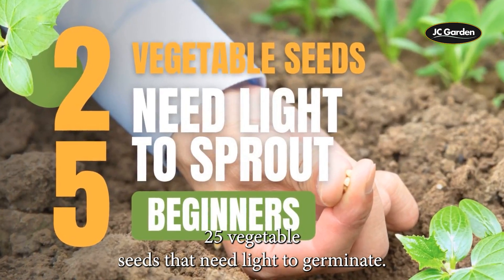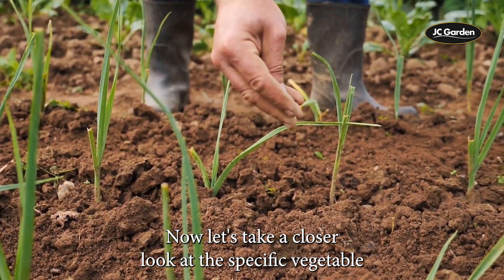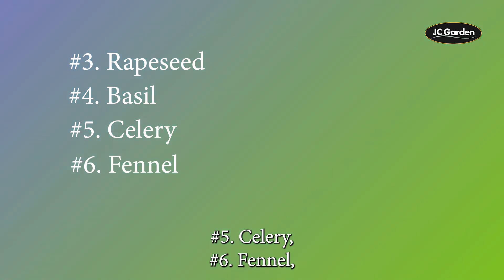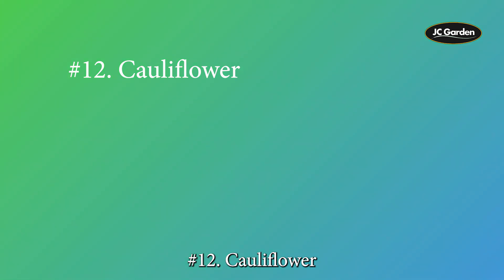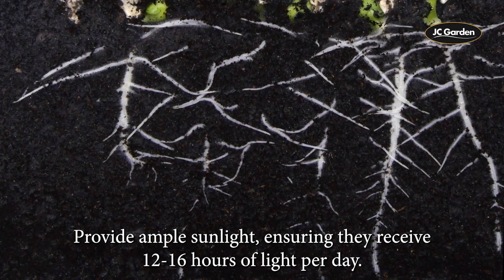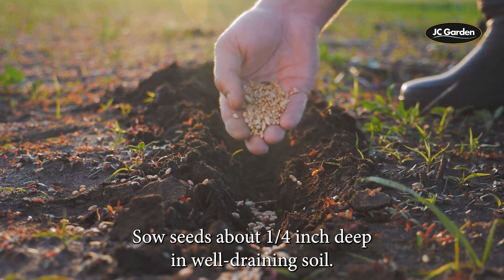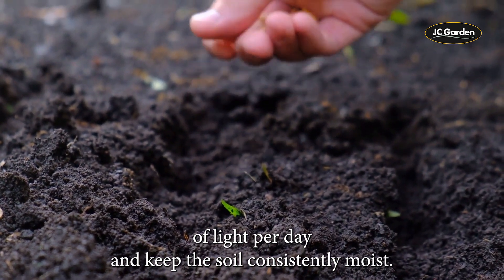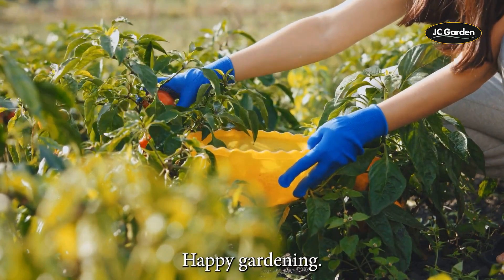25 Vegetable Seeds That Need LIGHT to Germinate (Shallow Sowing Secrets for 100% Success)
Are you starting a vegetable garden but not sure which seeds need light to germinate? Look no further! In this video, I'm going to show you 25 essential vegetable seeds that require light to grow.

Get ready to learn the science behind germination and how you can get your garden growing in no time! With this helpful guide, you'll be able to create a successful, thriving garden full of delicious vegetables.